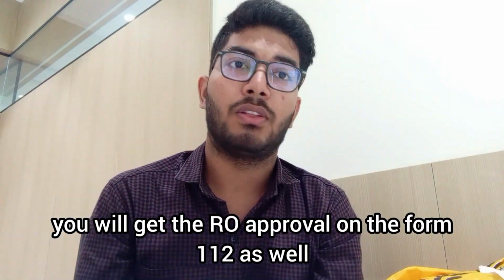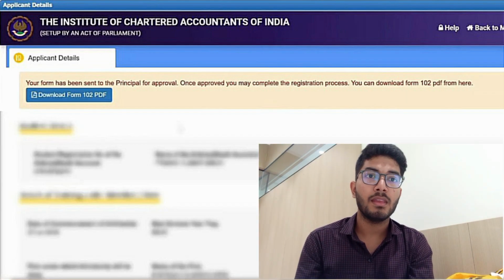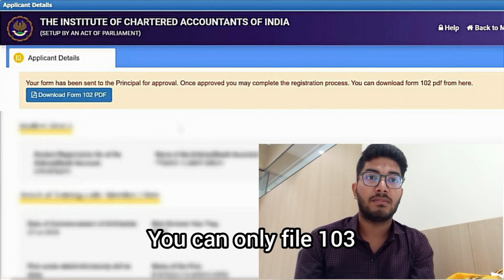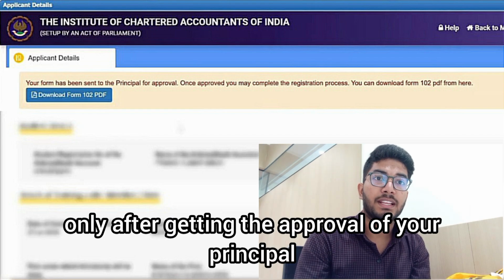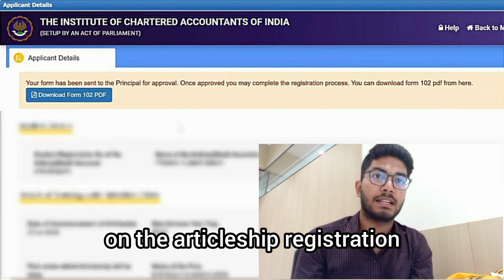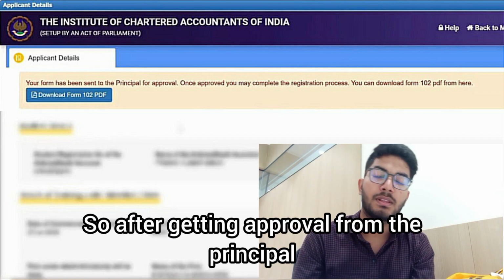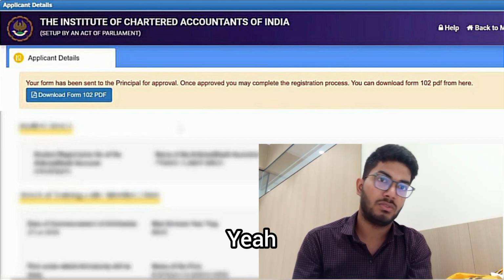How to Register for CA Articleship: Step-by-Step Guide & Common Questions (with sample forms link)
Imp Tip 👉 Take a sample signed form 112 and stamp paper from your seniors .

Welcome to this comprehensive guide on CA Articleship Registration! In this video, I cover everything you need to know about registering for your CA Articleship, including all forms, processes, and the latest ICAI clarifications under the new scheme.

Here’s what you’ll learn:

1. CA Articleship Registration Process – A step-by-step guide on how to register and all the documents you'll need.

2. Forms Explained:

Form 102 – Articleship Deed Form, detailing the terms of your training.

Form 103 – Registration Form for CA Articleship, including guidelines on submitting it to ICAI.

Form 112 – For those pursuing additional courses while doing Articleship.

3. Latest ICAI Clarifications – Updates on the new scheme and how it impacts your registration.

This video also addresses frequently asked questions to help you register successfully without any issues. Whether you're a new student or someone needing a refresher on the updated rules, this video has got you covered!

0:00- Intro
0:20- Brief of video
0:28- OC and IT certificate
0:51- form 102
2:13- form 103
2:41- Stamp
3:20- RO & Principal approval
3:46- form 112 in detail
5:18- Documentation